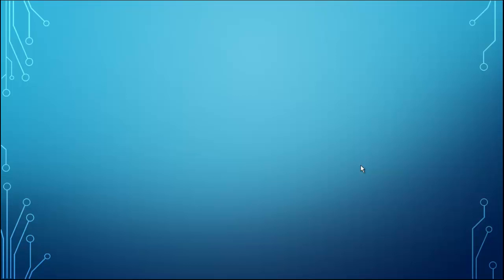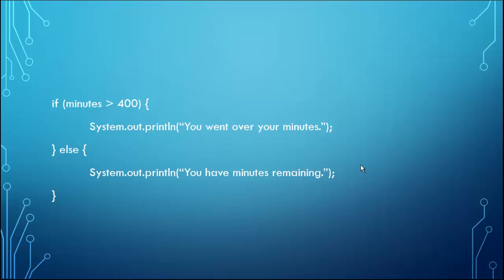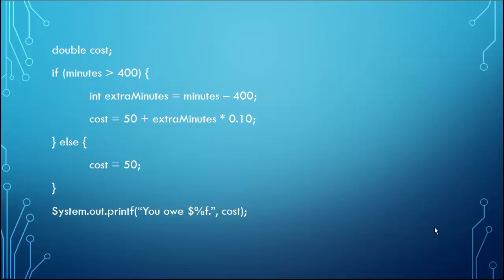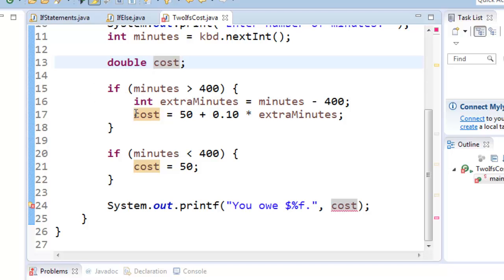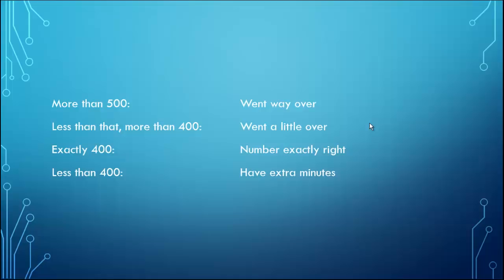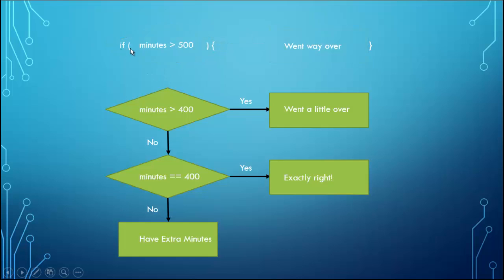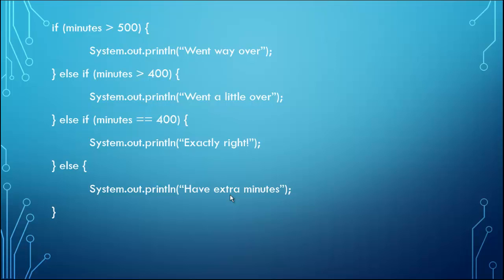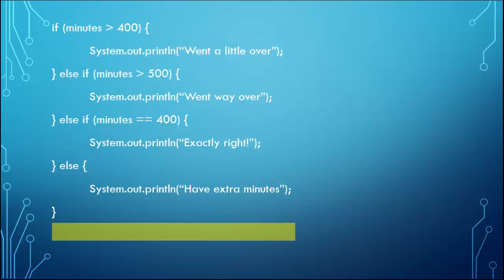Week 04 01 Else Else If